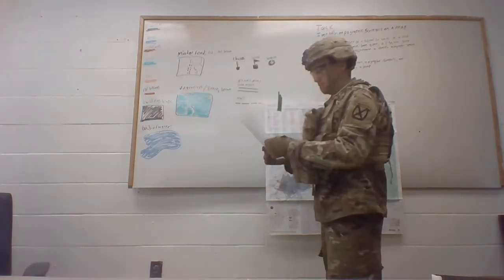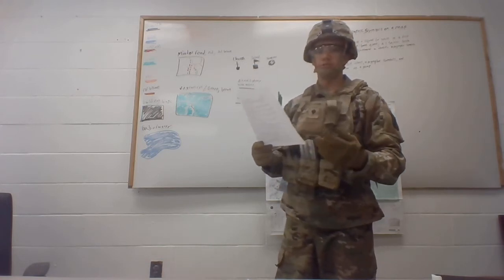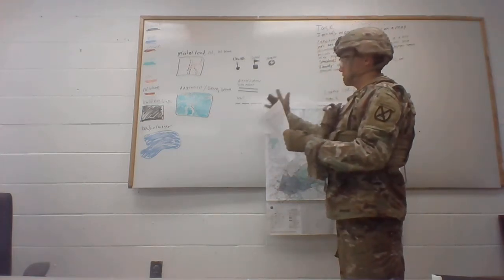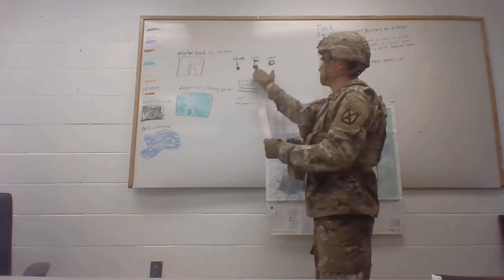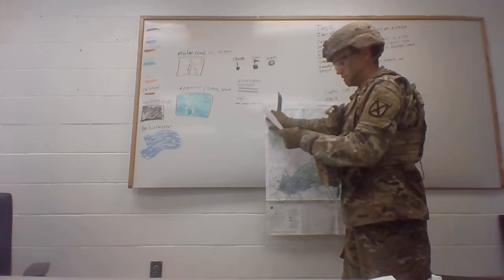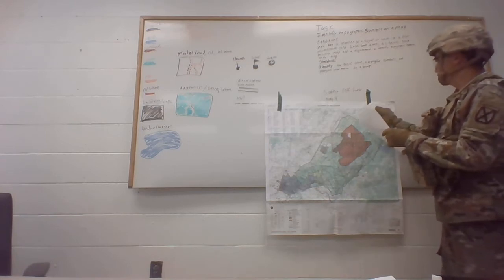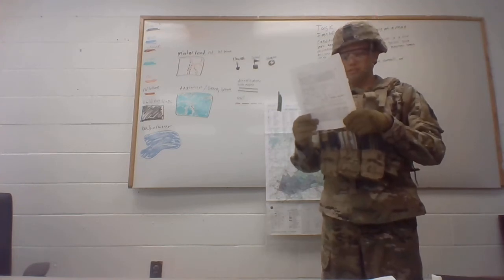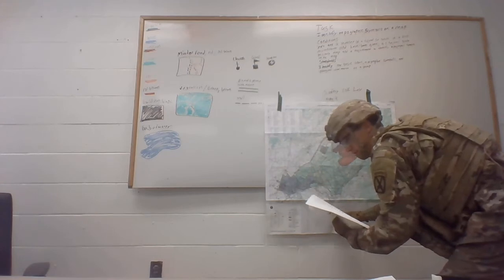CIT DEMONSTRATION: IDENTIFY TOPOGRAPHIC SYMBOLS ON A MILITARY MAP